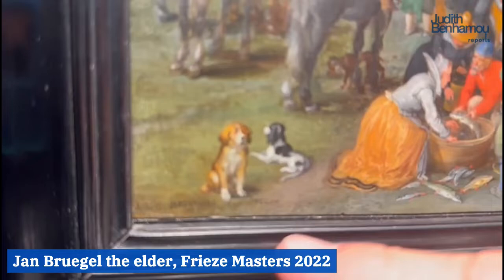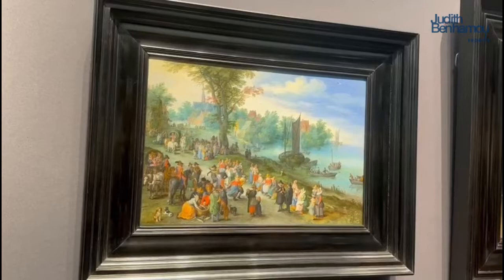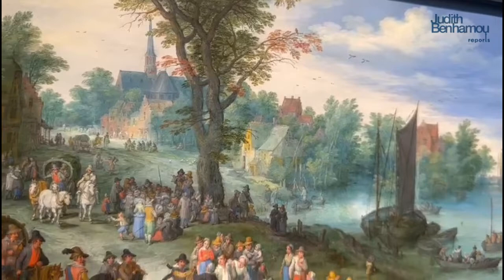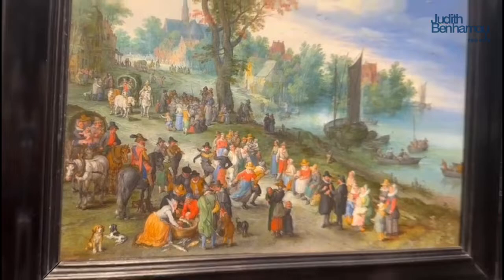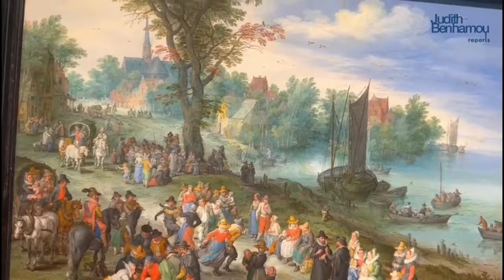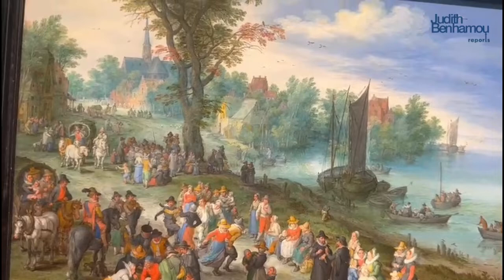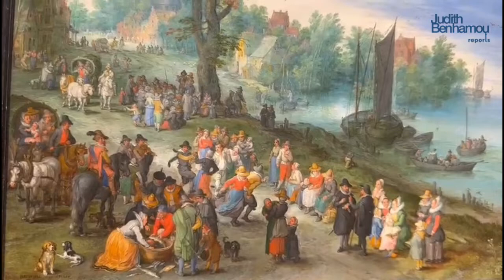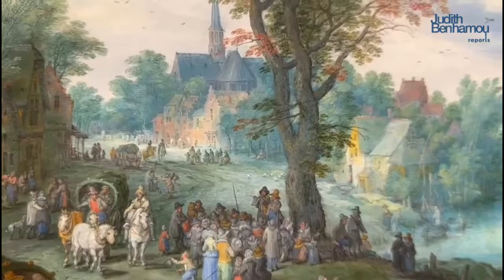Johnny Van Haeften about Jan Bruegel the elder, Frieze Masters 2022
Read the report: "Frieze week: the London art scene is hyperactive despite the post-Brexit crisis"